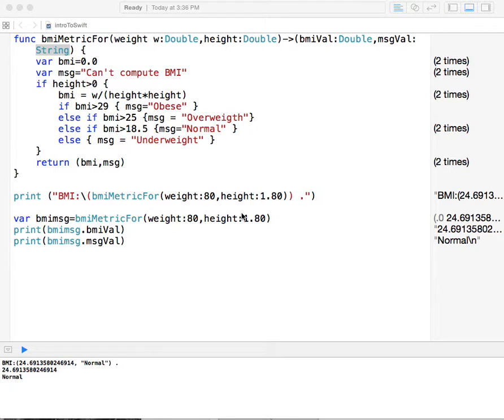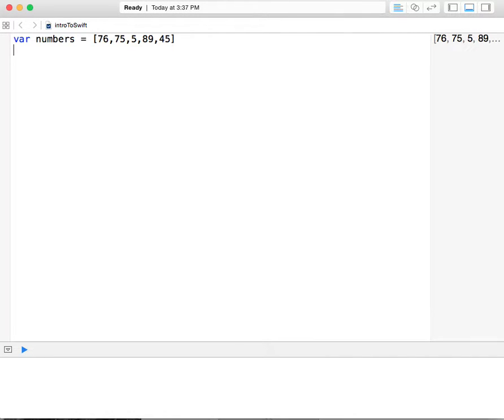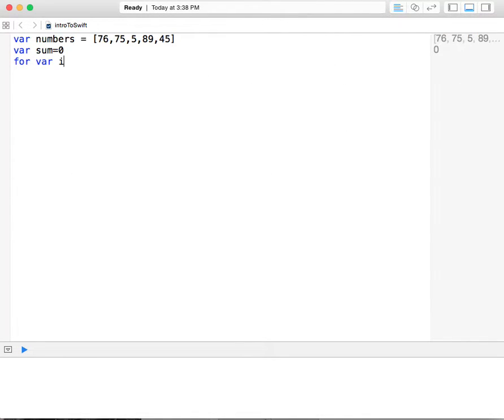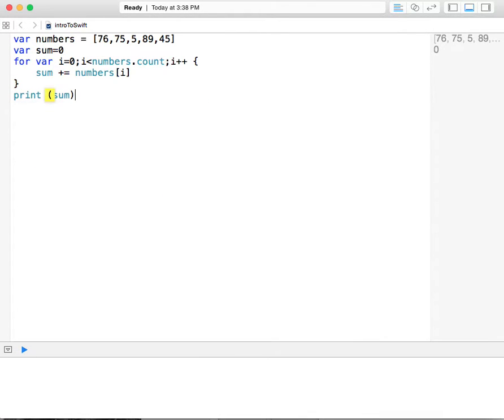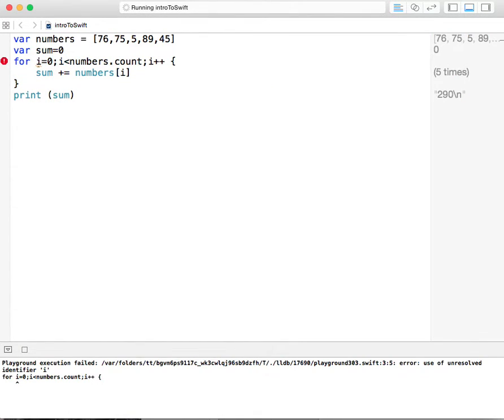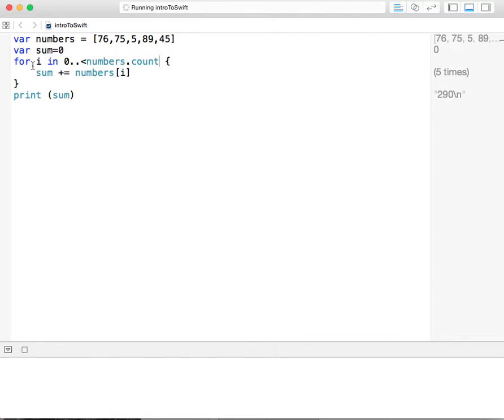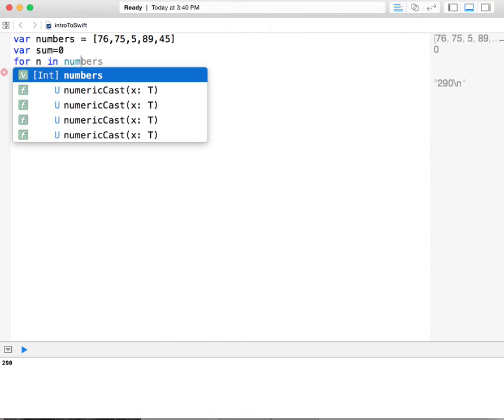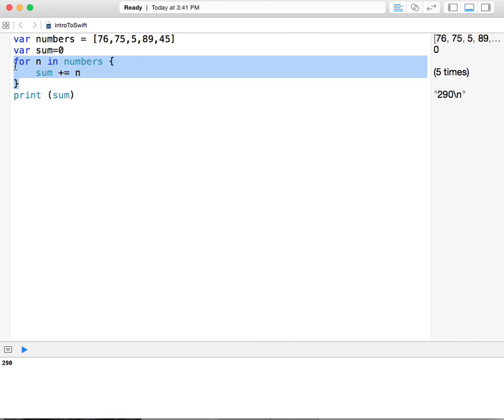forLoopsAndArraysSwift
A primer on for loops in swift.